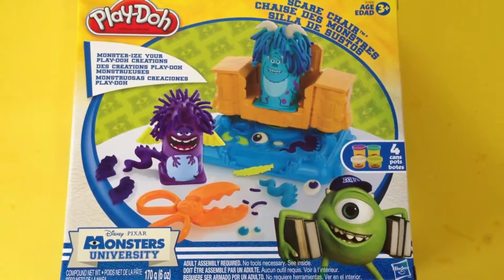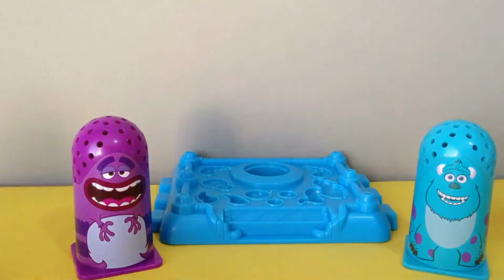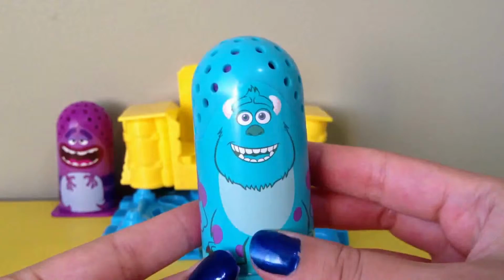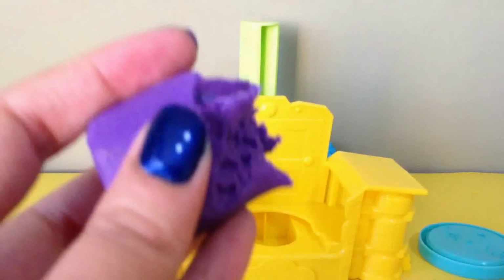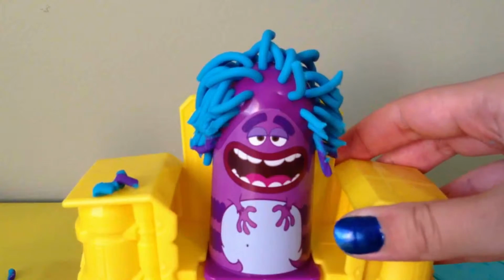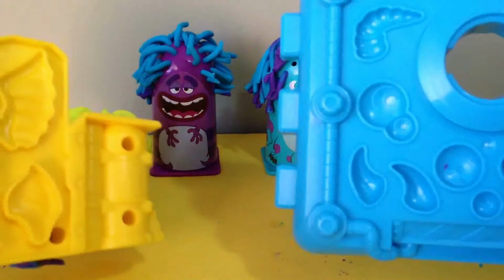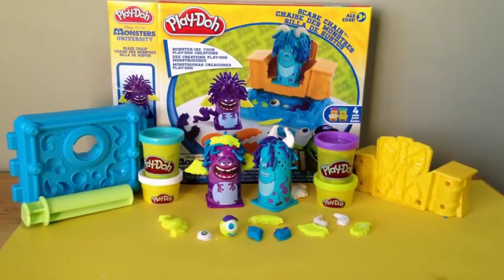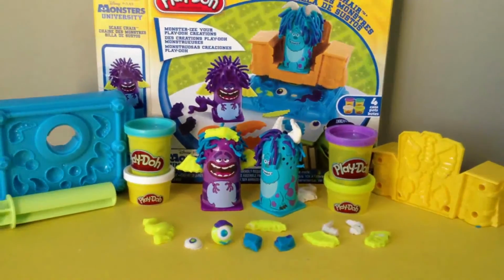Play Doh Scare Chair Mold a Monster of Monsters University Disney Pixar Monster Inc YouTube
Egg toys, a Kinder product is made of Italian confectionery company Ferrero SpA, a chocolate egg with a small toy inside will "surprise".
Angry Birds is a puzzle game developed by developers based in Finland as Rovio Mobile. First released on Apple's iOS platform in December 2009
Angry Birds get a lot of praise for the combination of new gameplay, rich, comic style and low price.
Angry Birds opened with paragraph tells of the evil green pigs have stolen the eggs of colorful birds, and the birds so decided to take the egg attack
Highlights in the game is bright background and vivid. Besides the cry of the bird with laughter provoked by the evil pigs make the game become extremely interesting and attractive...